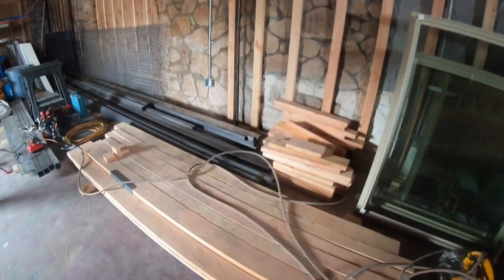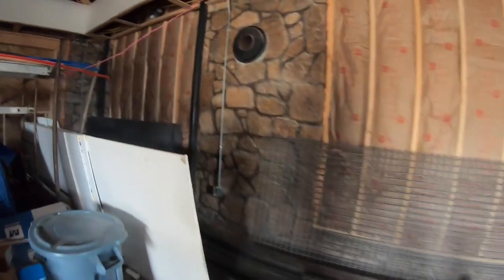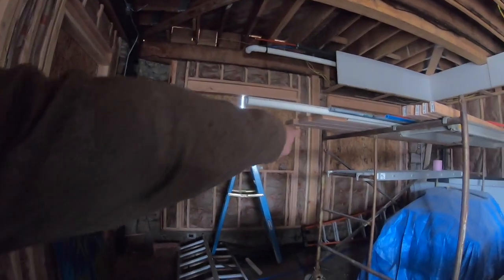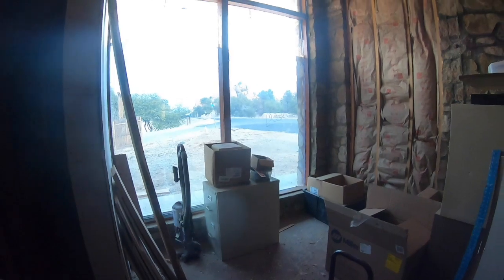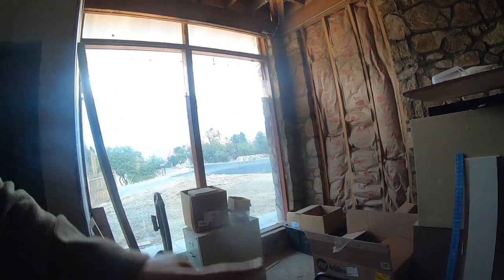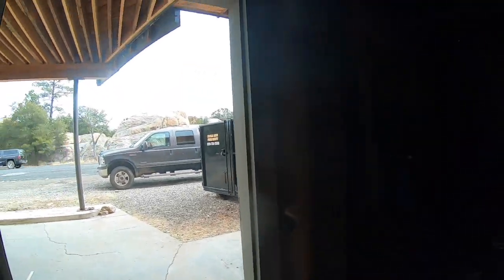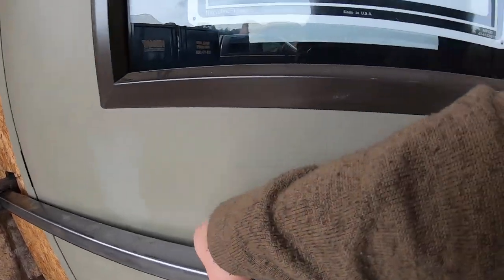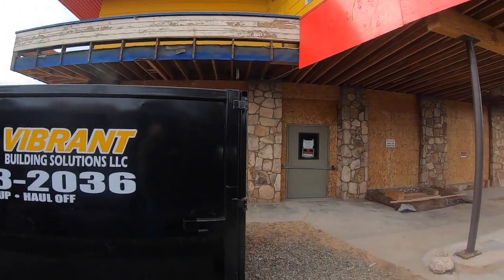CCTV E53 PCC Building Update 12-23-19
In this Episode Ryan Jeske takes you up to the PCC storefront to show off the delivery of steel as well as the progress on the build-out!